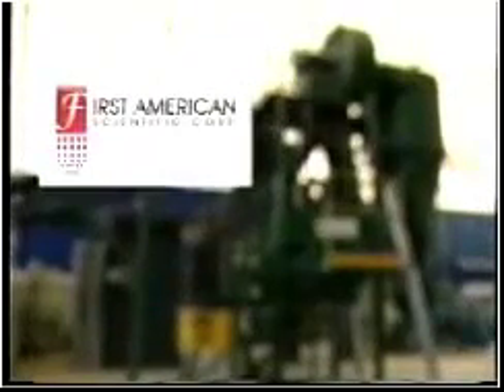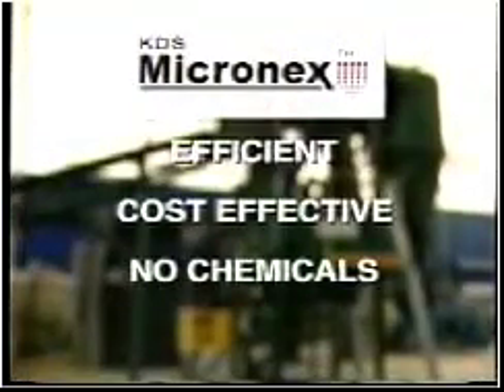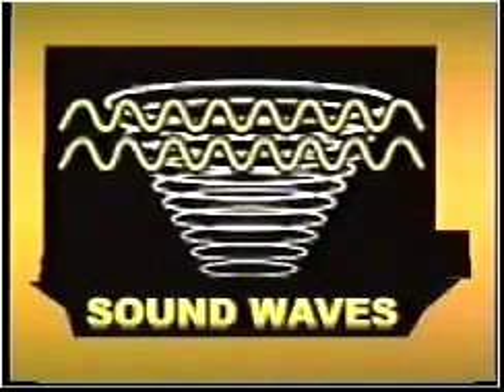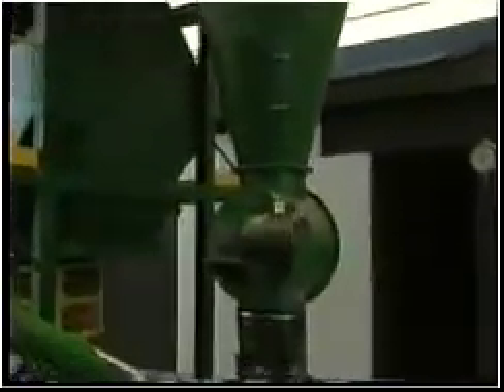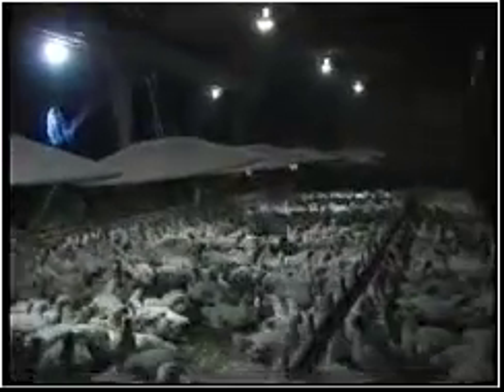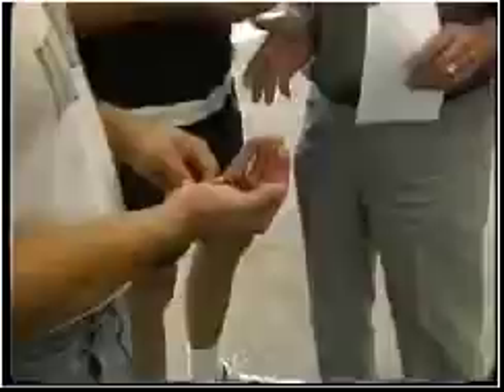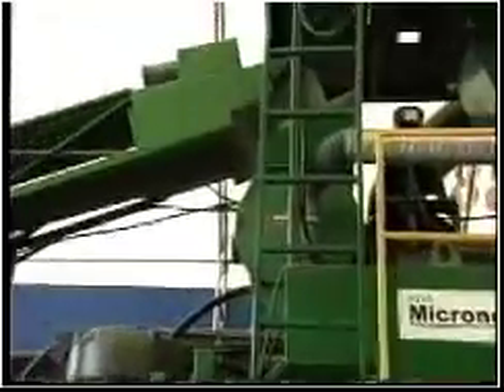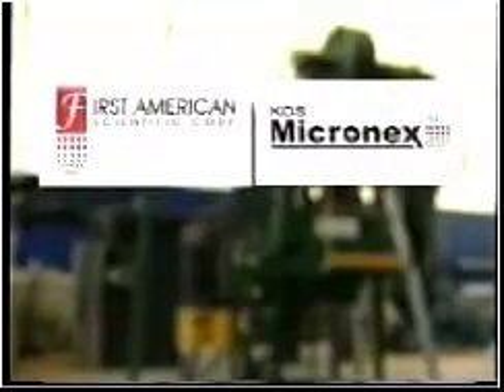Micronex biomass fuel preparation system for gasification technology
Micronex grinding and drying machine

The GB Micronex grinder-dryer employs intense kinetic energy to simultaneously pulverize and de-water a wide variety of virgin and recovered materials into fine dry
powders. The innovative vertical shaft impact mill design incorporates high rotational speed and high velocity air-flows to achieve superior grinding and drying results without requiring supplemental heat. Addition of supplemental or waste heat may be used to increase machine throughput. The energy used for drying can be as low as one-
third the energy used by a drum dryer and no secondary grinding process
is required. An internal classifier in the unit controls the output particle size to between 100--2,000 microns. The production rate ranges between 1--4 tonnes per hour depending on the raw material characteristics and moisture removal required. While many conventional grinding or milling systems require dried feed material, the GB Micronex can process materials containing up to 70% moisture and can reduce them to less
than 10% moisture. For some applications, supplemental drying with a flash dryer or heated pneumatic conveyor can enhance drying efficiency.
The GB Micronex  system efficiently and economically converts virtually
any organic material into homogenous, fine, dry powders ideal for use in
GB Gasifired gasification technology, renewable energy production,
biomass pellets, bio-based products manufacture, fertilizer, and animal
feed.

The patented GB Micronex  extreme velocity impact mill simultaneously
grinds and dries a wide range of biomass (wood, biomass energy crops,
paper mill residuals, animal manures and agricultural waste) into fine, dry

powders with excellent handling, absorption and combustion
characteristics in a single step process. Operator controls on the GB Micronex allow real-time adjustments in particle size, moisture content and rate of production of the final product, providing for the ability to customize production to meet the end users' specifications.

Advantages of Grinding & Drying Biomass

Grinding and drying biomass adds value to the material. Fine, dry biomass powders have numerous valuable reuse applications that are not viable for coarse heterogeneous materials with high moisture content. Biomass powders are stable, easily stored and handled and they can be cost effectively transported to end user markets. As a fuel, dry
biomass powders have an increased BTU value and burn with the characteristics of a liquid fuel, making them an attractive renewable energy option for GB Gasifired biomass gasification, biological or chemical conversion or co-firing at existing fossil fuel boilers.